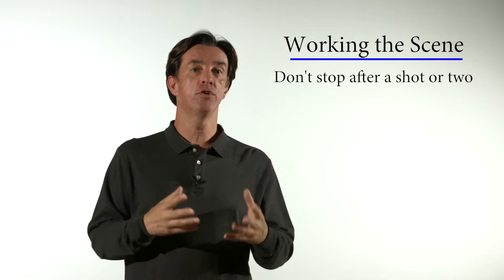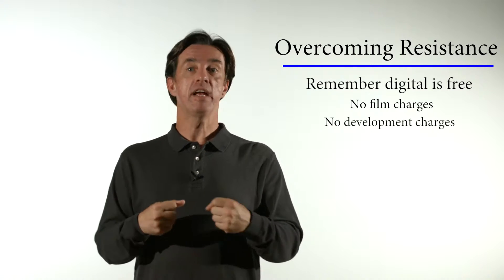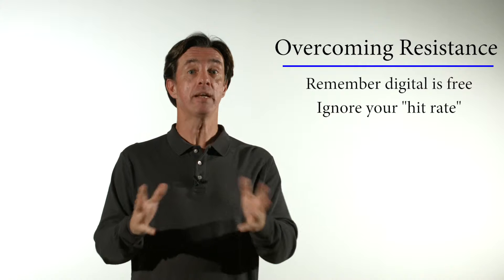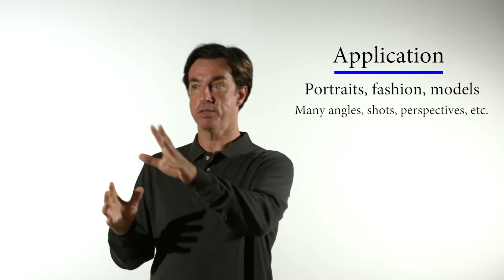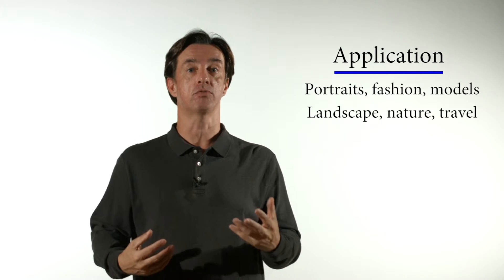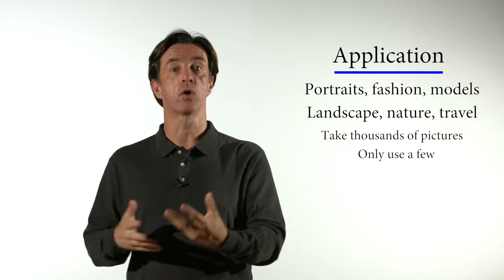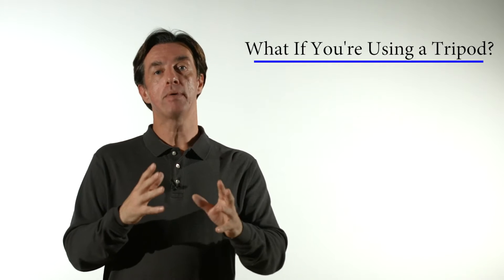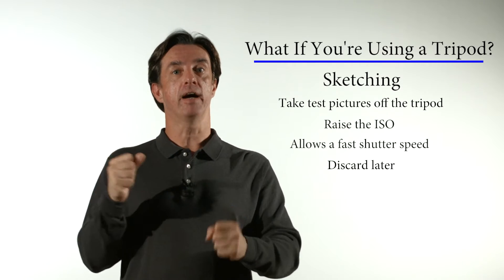21 Work the Scene